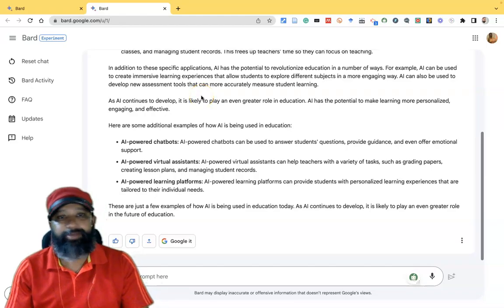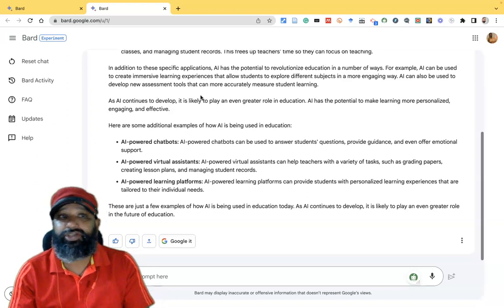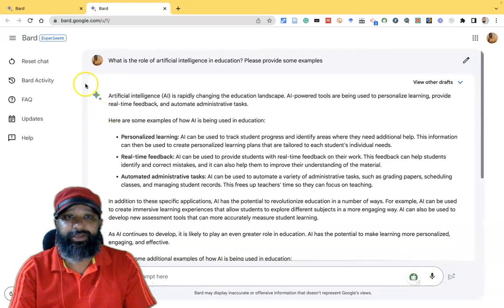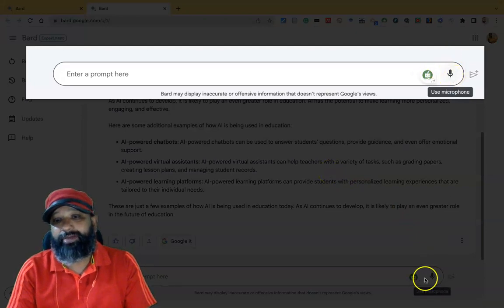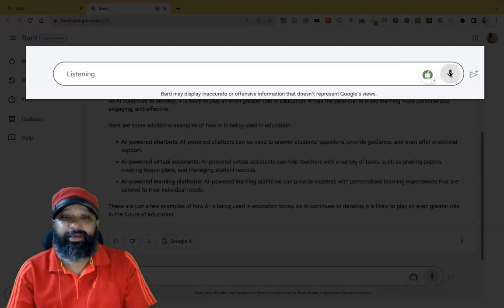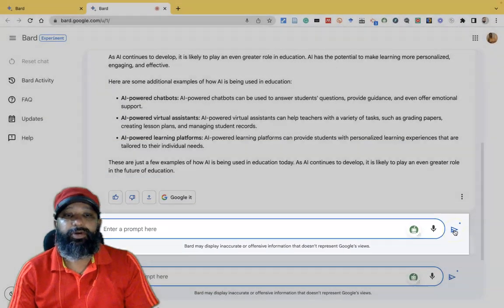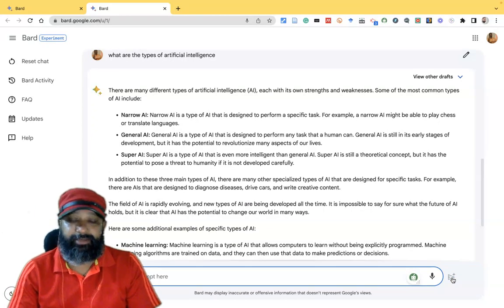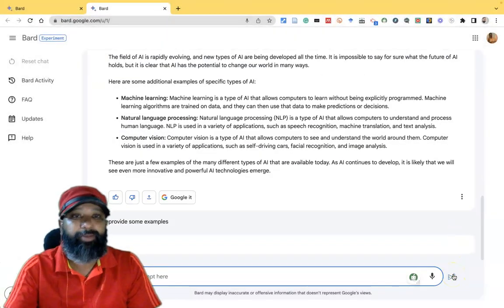Google Bard: Voice Prompt (Bard # 3) (How to use the voice prompt options in the BardAI?)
Google Bard: Voice Prompt (Bard # 3)
(How to use the voice prompt options in the BardAI?)

Welcome to my YouTube tutorial on using the voice prompt options in BardAI, Google's innovative chatbot! In this video, i will walk you through the process of leveraging voice prompts to interact with BardAI and enhance your conversational experience. Voice prompt options in BardAI provide an exciting way to engage with the chatbot using spoken commands. Whether you prefer using your voice for input or want to explore the capabilities of voice recognition technology, this tutorial is for you.

Join with me as we unlock the full potential of voice prompt options in BardAI and explore the exciting world of voice-enabled chatbot interactions.